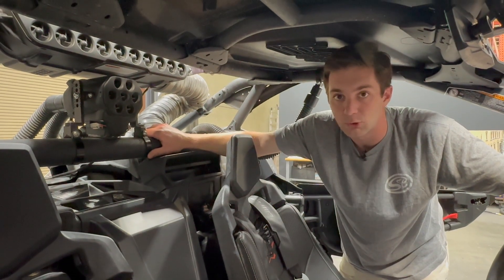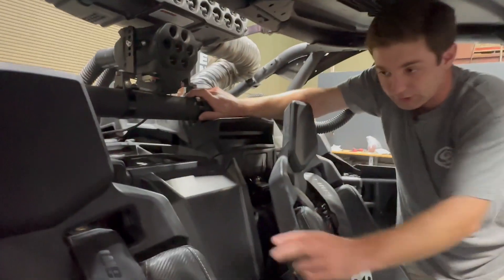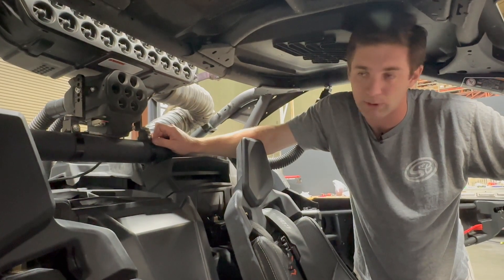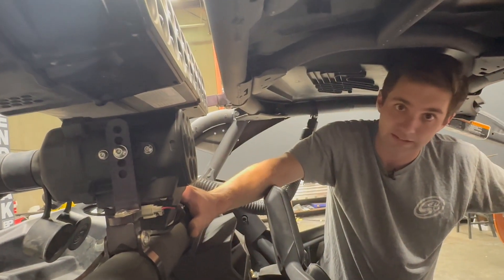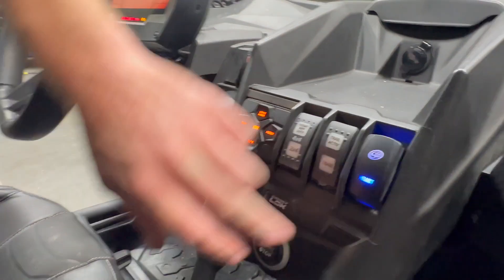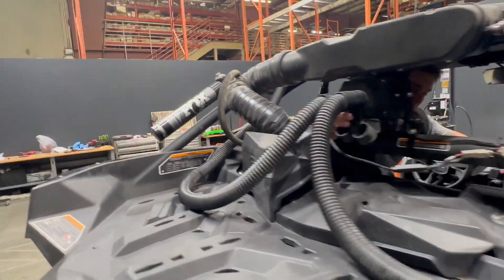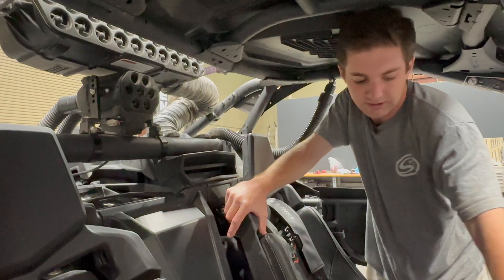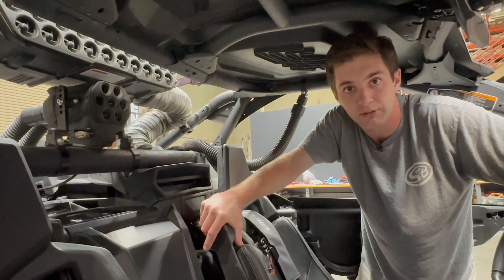Can-Am Maverick X3 - S&B Helmet Pumper Installation